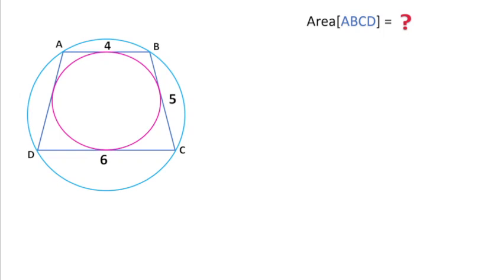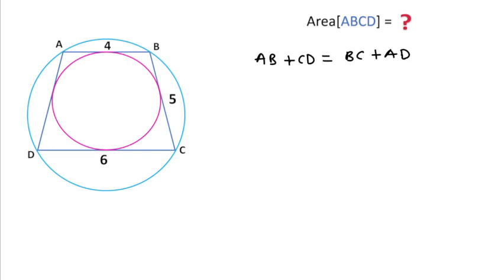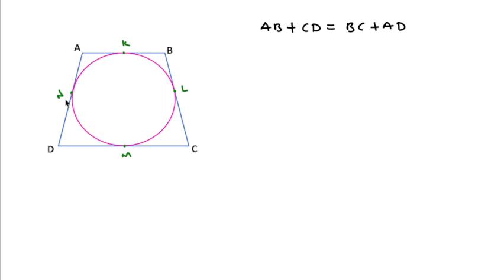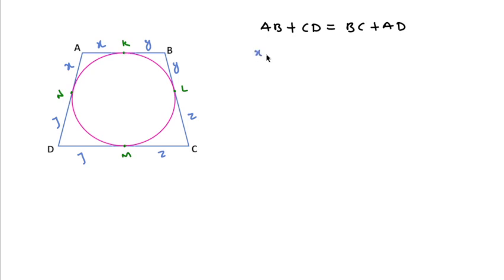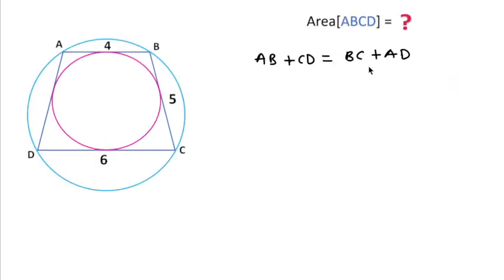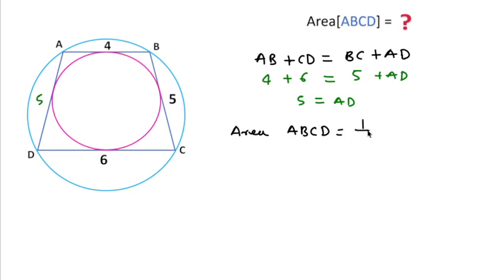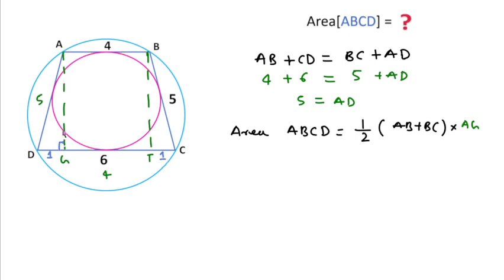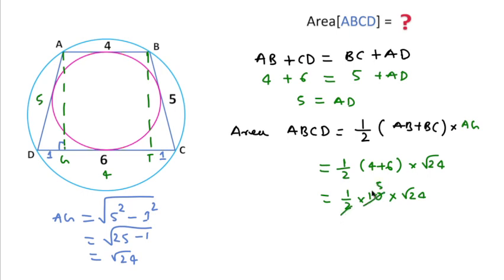Find Area of Quadrilatral ABCD. Easy Hard Geometry Problem. Mind Booster.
Find Area of Quadrilatral ABCD. Easy Hard Geometry Problem.